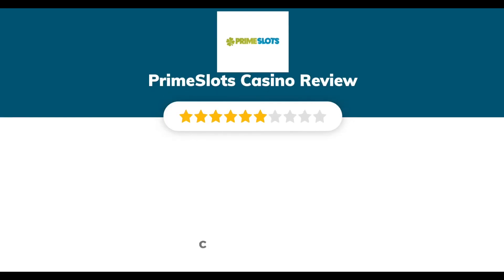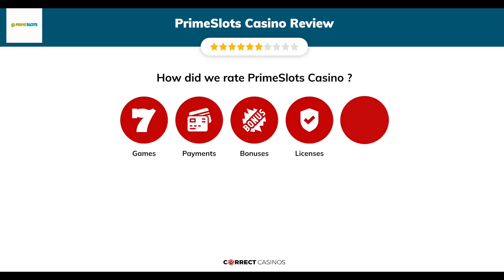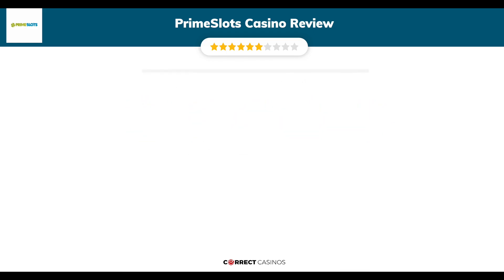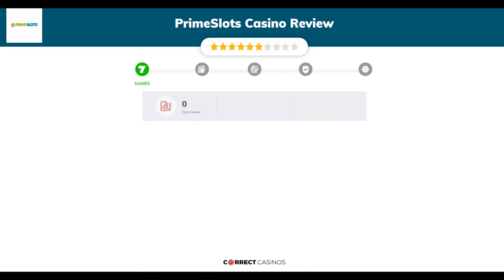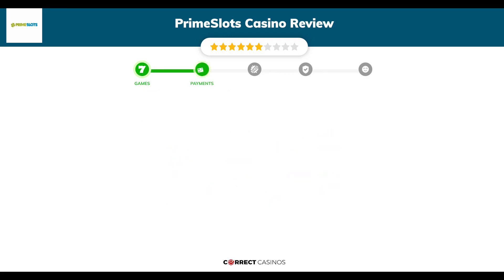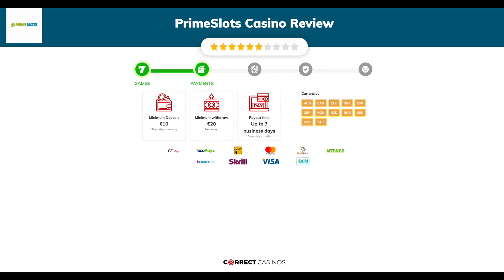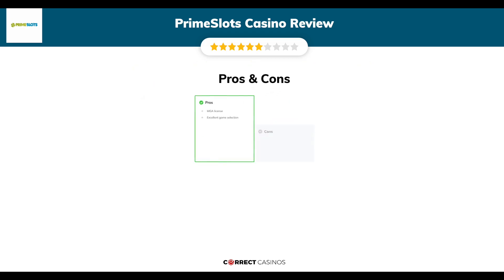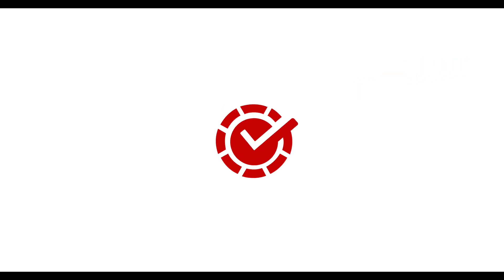PrimeSlots Casino Review. Safe or Scam?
PrimeSlots is an online casino developed by SkillOnNet, one of the leading operators in the industry with an impressive international presence. The company was established in 2005 and owns a substantial group of brands, including ZebraWins, PlayOjo, Royale500, and many others. Given the reputation and performance of their other venues, we anticipate that PrimeSlots will follow suit and bring plenty of games and bonuses for high-quality entertainment.

18+ | BeGambleAware.org | Play responsibly